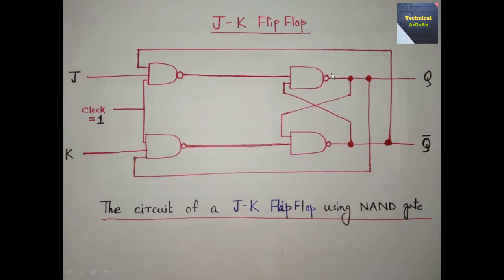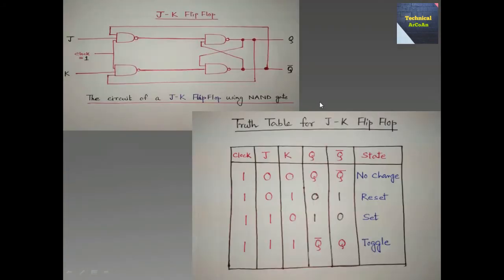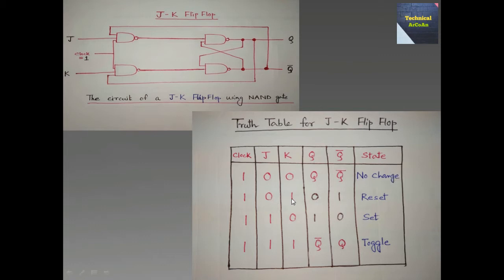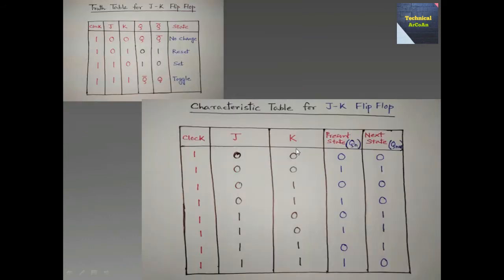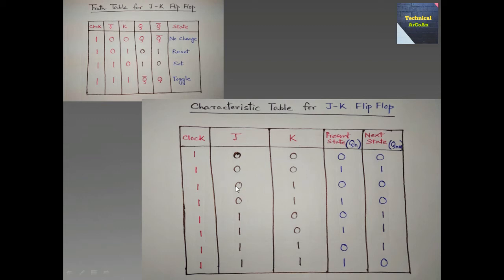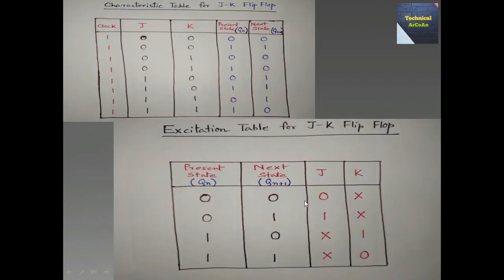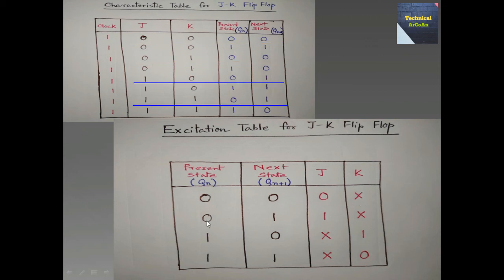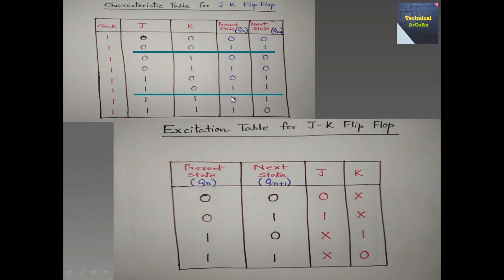J - K Flip Flop | Sequential Circuit | Digital Electronics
Here we will learn what is J - K Flip Flop. This tutorial describes  how we draw J - K Flip Flop with Truth Table, Characteristic Table & Excitation Table. I have discussed all features of J - K Flip Flop. J - K Flip Flop is a Sequential Circuit. It can store 1 bit of information.